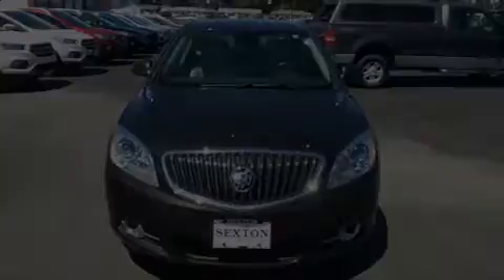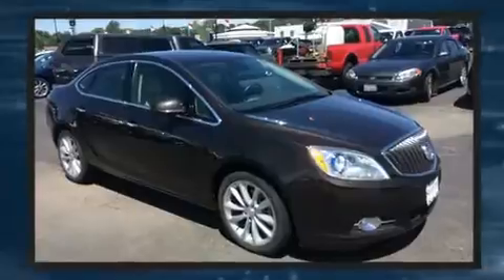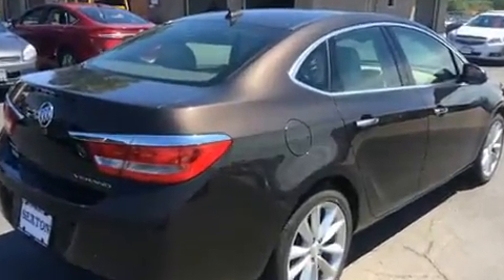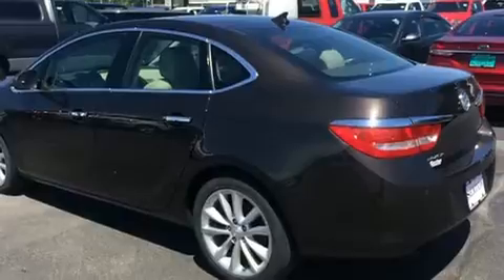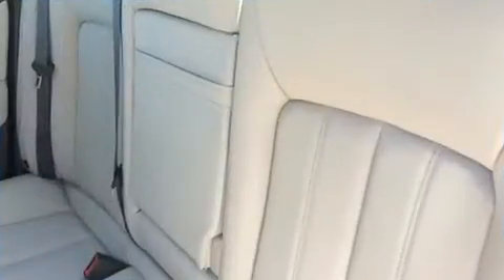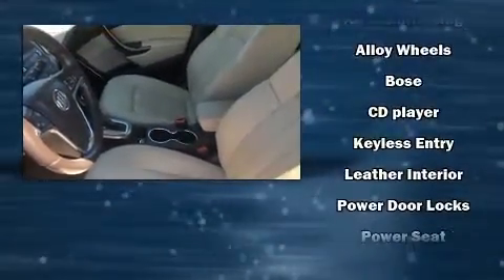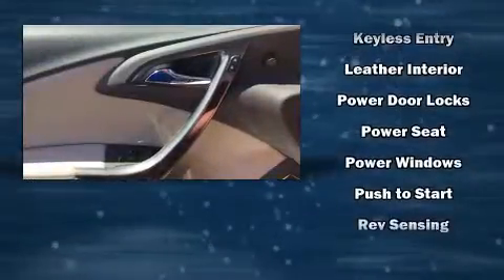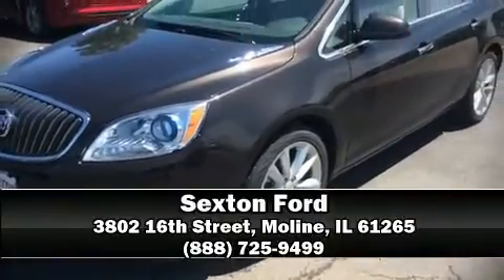2012 Buick Verano Leather Group in Moline, IL 61265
Sexton Ford
3802 16th Street

Introducing the 2012 Buick Verano. This 4 door, 5 passenger sedan just recently passed the 50,000 mile mark! Smooth gearshifts are achieved thanks to the efficient 4 cylinder engine, providing a spirited, yet composed ride and drive. Top features include power windows, leather upholstery, a tachometer, an outside temperature display, heated seats, front fog lights, cruise control, and 1-touch window functionality. Premium sound drives 9 speakers, providing you and your passengers a sensational audio experience. Passengers are protected by various safety and security features, including: traction control, brake assist, a panic alarm, onStar, and 4 wheel disc brakes with ABS. Comprehensive safety includes row curtain airbags and stability control. Our sales reps are knowledgeable and professional. They'll work with you to find the right vehicle at a price you can afford. Please don't hesitate to give us a call.